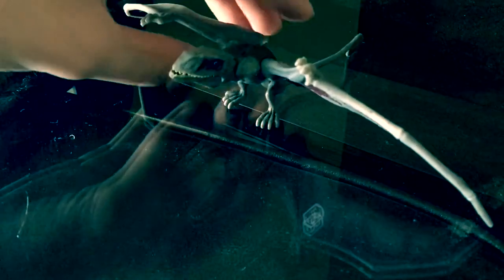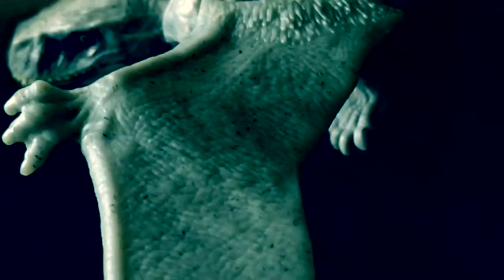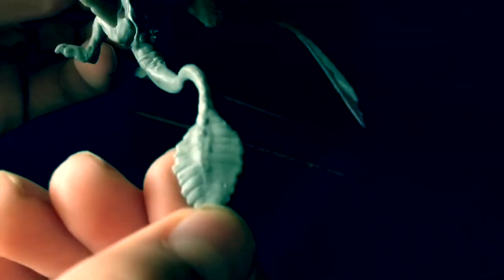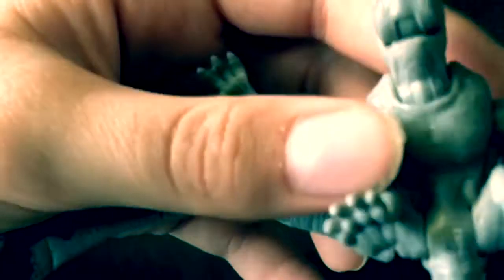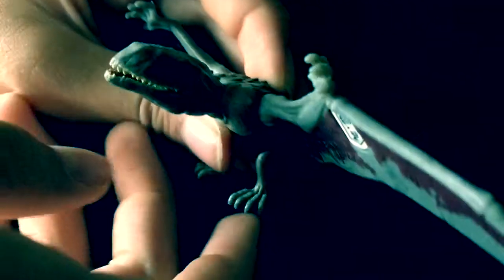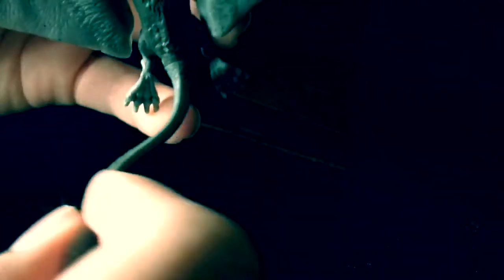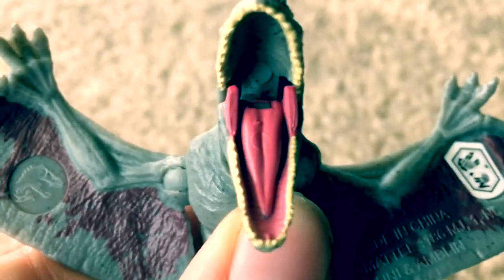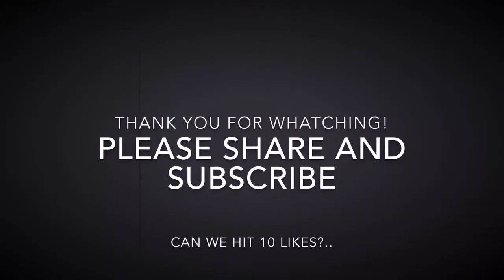Jurassic world 2: Fallen kingdom attack pack Dimorphodon Toy Review! Mattel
Hey guys Antoniozilla here welcome to a new video! Today we are reviewing yet another Jurassic world fallen kingdom toy! The Attack Pack Dimorphodon from Mattel! Hope you guys enjoy